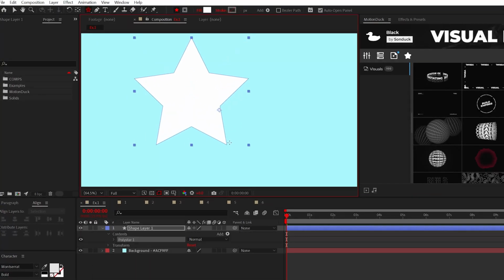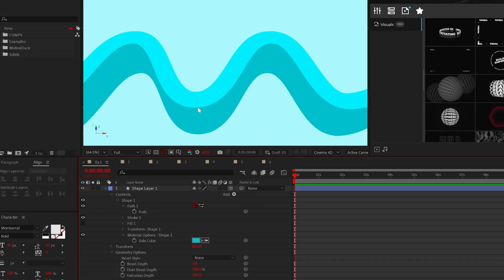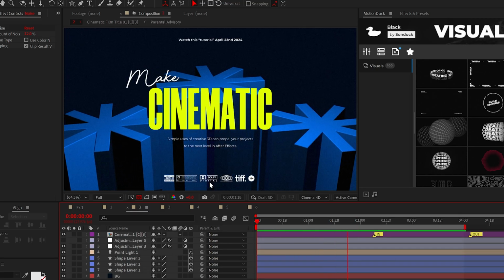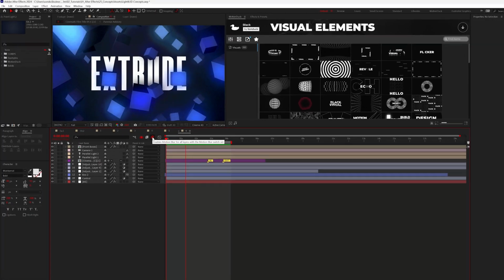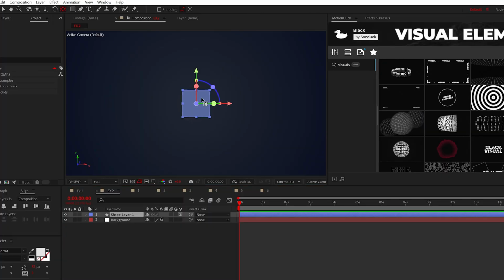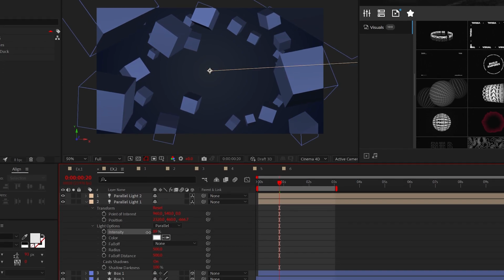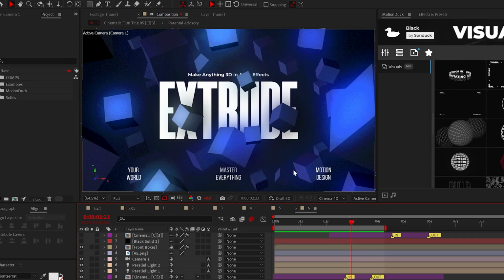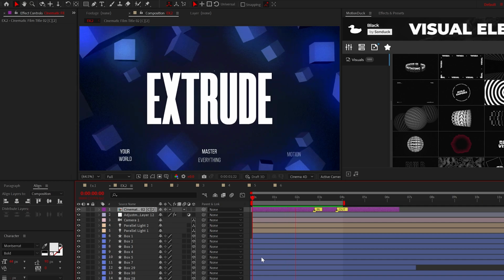Make Powerful Cinematic 3D Visuals in After Effects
35,000+ Templates - Are you ready to propel your motion graphics to the next dimension? Well, creating great 3D work can truly overhaul your After Effects projects and allow you to produce cinematic work. And the best part is, that it’s super easy to do,

Timecode:
0:00 Hello There!
0:14 Example 1 - Make 3D Motion Graphics
2:29 Example 2 - Build Large 3D Scenes